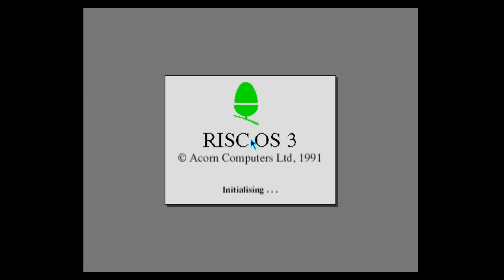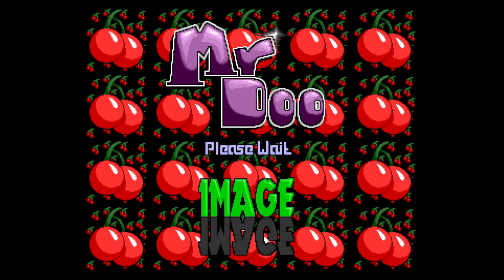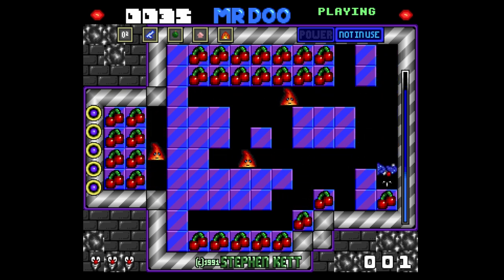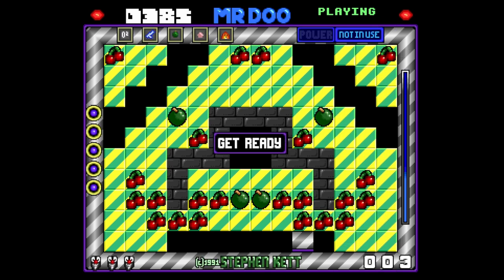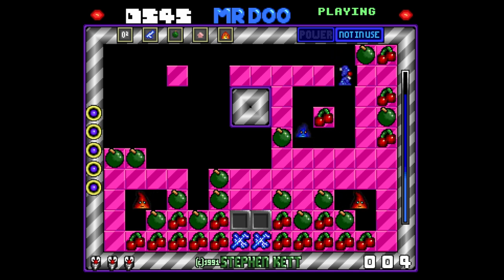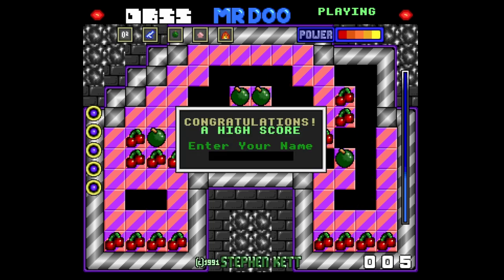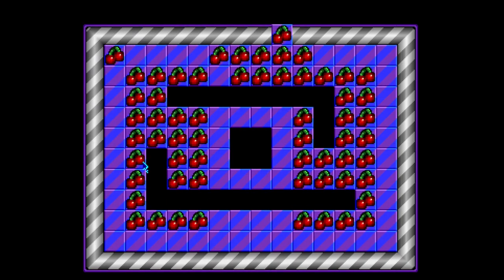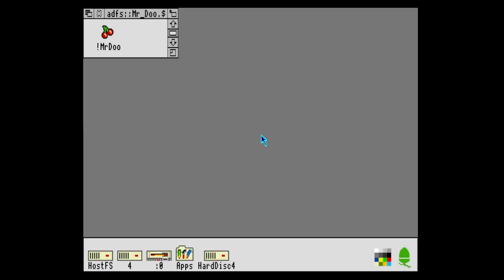30th August 2022 Acorn Archimedes game Mr Doo